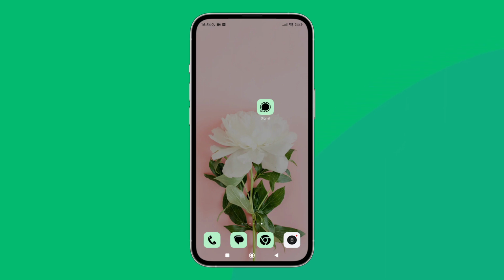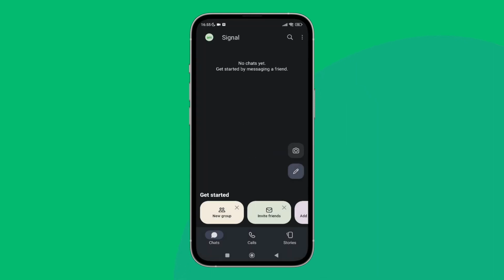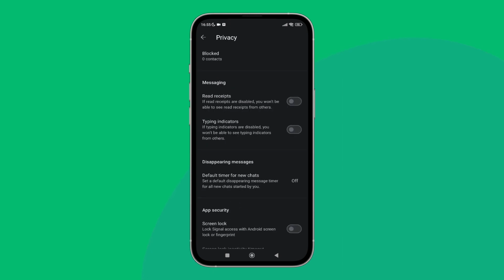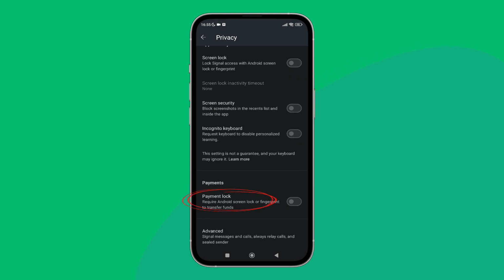Enable Payment Lock On Signal. |Technologyglance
Elevate your Signal privacy by learning how to enable payment lock. This quick tutorial guides you through the steps, ensuring that your financial transactions within Signal remain secure. Watch now and add an extra layer of protection to your payment activities for a worry-free messaging experience!